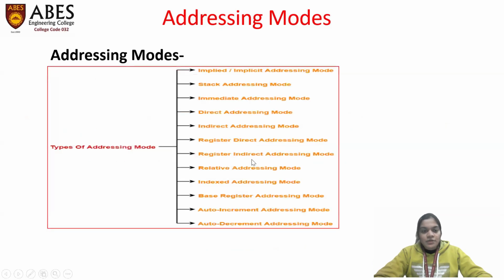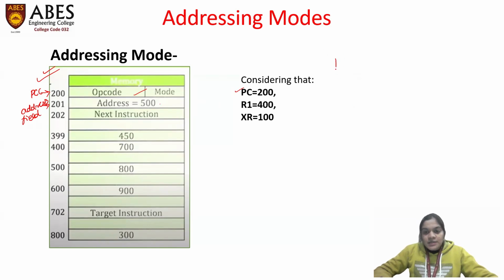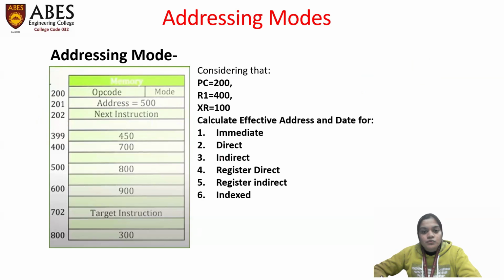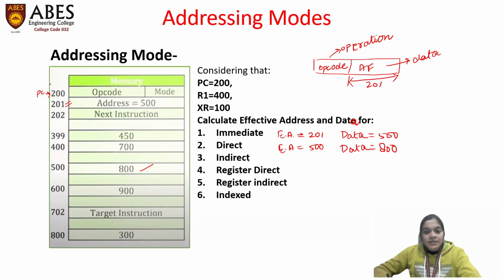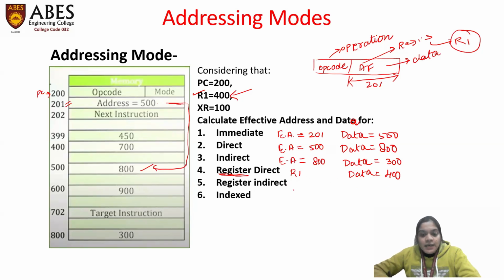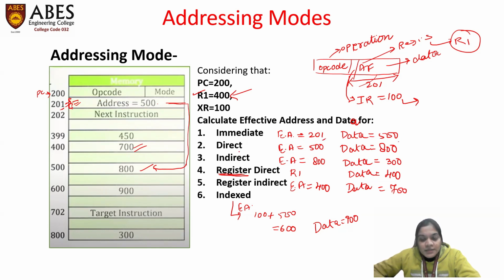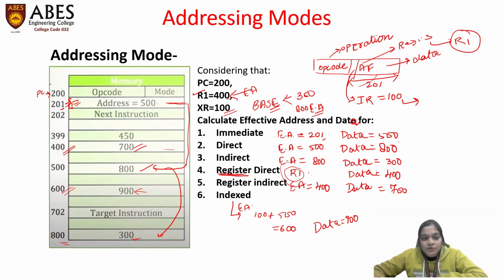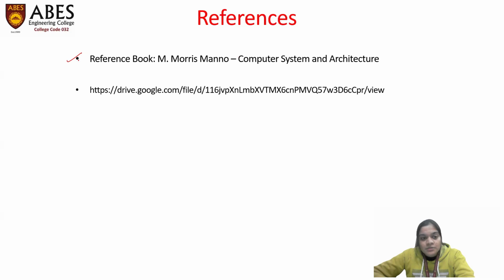Lecture 8 (Unit 1) || Addressing Modes ( Part 2) || Computer Organization & Architecture (COA)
Welcome to our Computer Organization and Architecture (COA) lecture series designed for B.Tech, BCA, MCA, Diploma, and competitive exam students.
This channel provides easy-to-understand explanations of core COA concepts with theory, numerical problems, diagrams, previous year questions, and practical examples.
In this series, we cover important topics such as:

Introduction to Computer Organization & Architecture
Functional Units of Computer
Register Transfer Language (RTL)
Bus Architecture and Microoperations
Instruction Cycle and CPU Organization
Arithmetic and Logic Unit (ALU)
Control Unit Design
Hardwired & Microprogrammed Control
Memory Organization
Cache Memory & Virtual Memory
Input/Output Organization
Pipelining and Parallel Processing
RISC vs CISC Architecture
Addressing Modes
Flynn’s Classification
Performance Enhancement Techniques
Previous Year University Questions
Numerical Problems and MCQs

These lectures are especially useful for:
AKTU Students
B.Tech CSE/IT Students
GATE Preparation
University Semester Exams
Interview Preparation